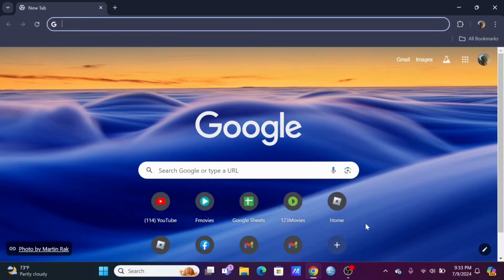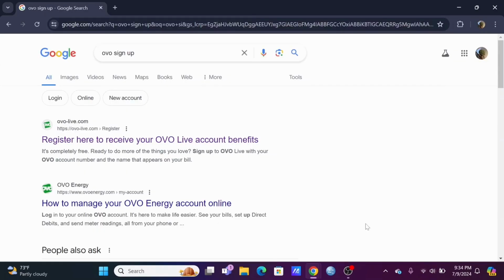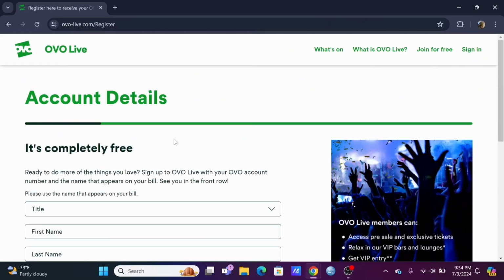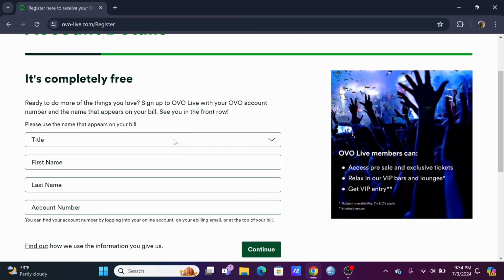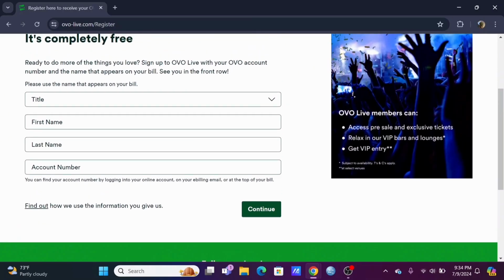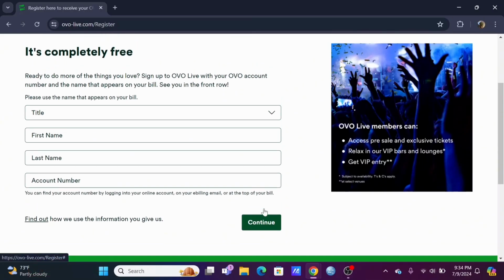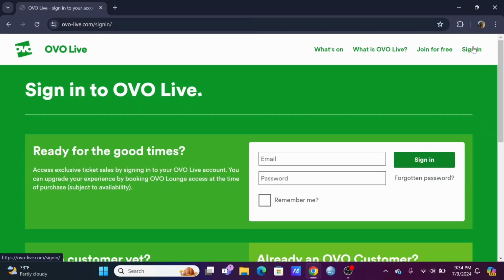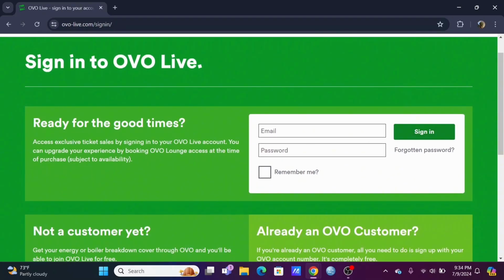OVO Sign Up: How to Create/Open Ovo Account Online 2024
Interested in creating or opening an Ovo account online in 2024? This tutorial provides a step-by-step guide on how to sign up and register for an Ovo account. Learn how to create your account to manage finances, make payments, and enjoy other financial services conveniently.

In this tutorial:
0:00 - Introduction
0:15 - How to Create/Open Ovo Account Online (2024 Guide)

Discover how to easily register and set up your Ovo account for seamless financial management with this practical guide. Follow these steps to get started with your Ovo account and explore its features and benefits.

Open your Ovo account online today with this comprehensive tutorial!